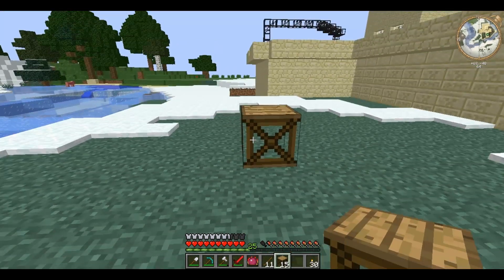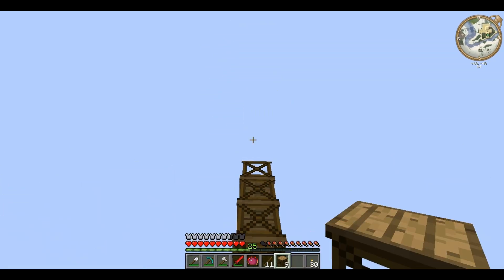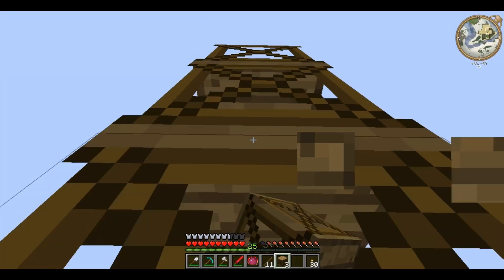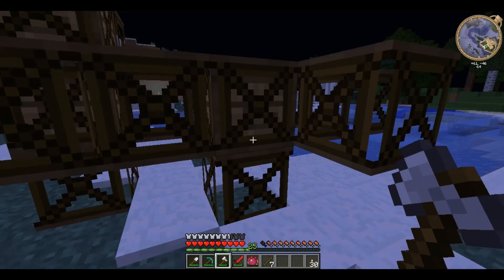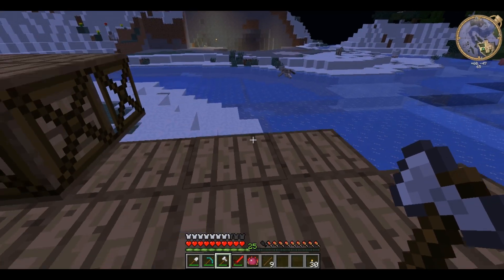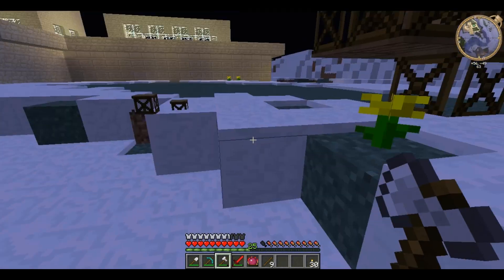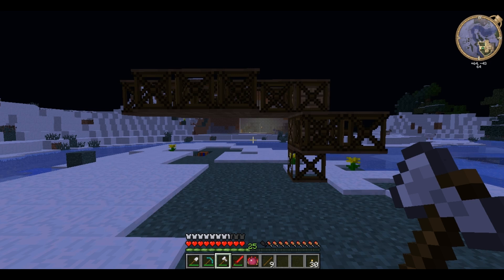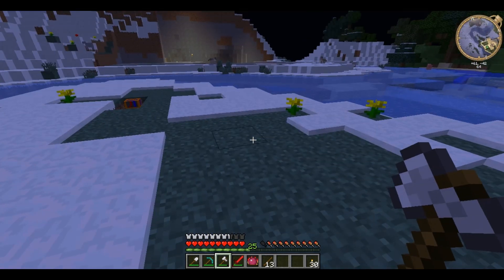Technic Tutorials #17. Scaffold